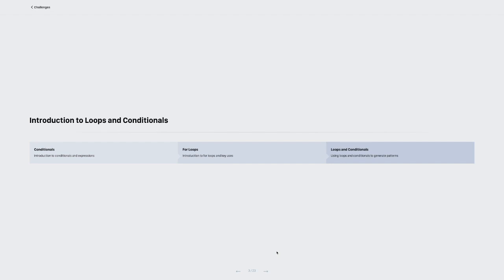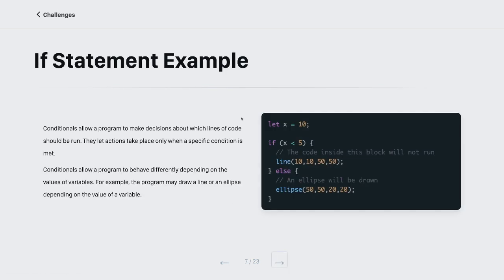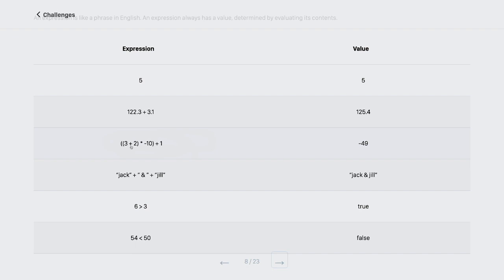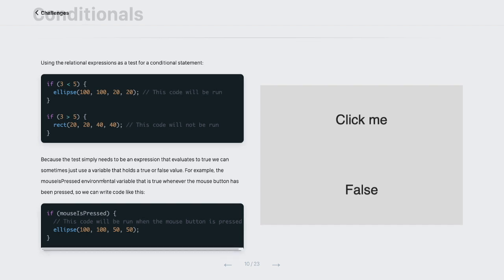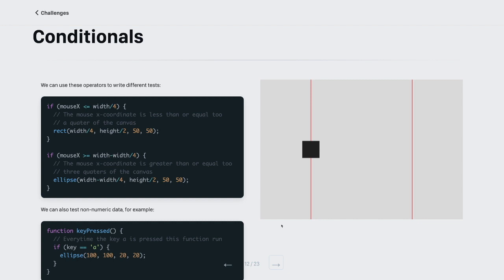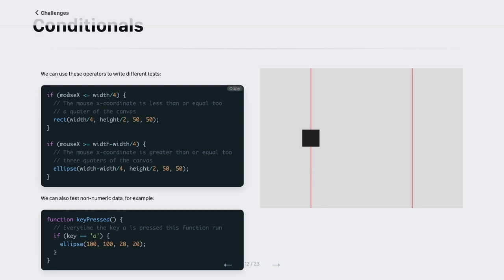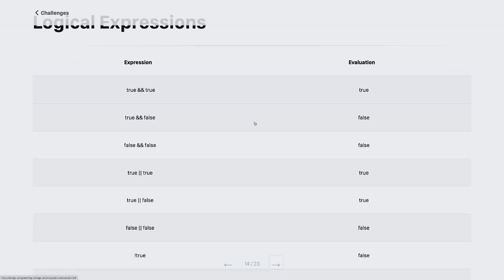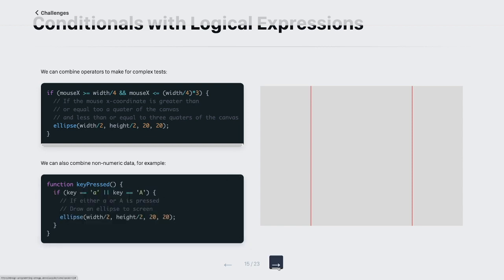Design Programming: Conditionals